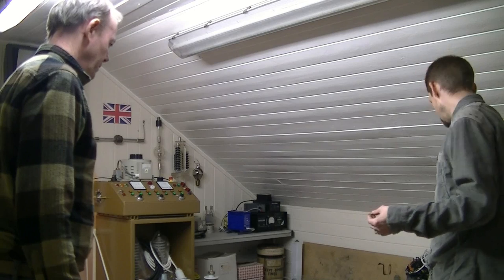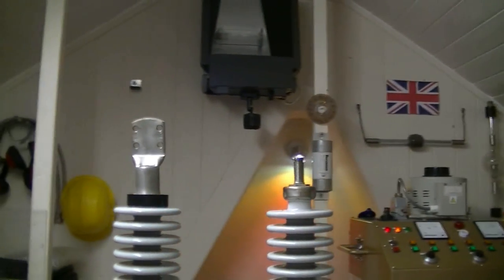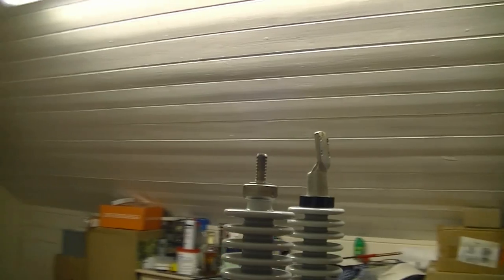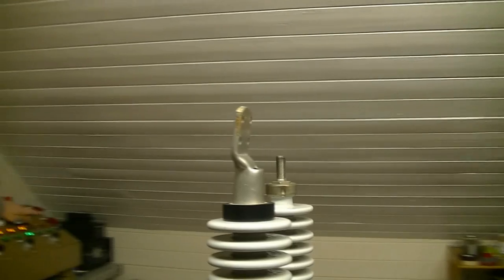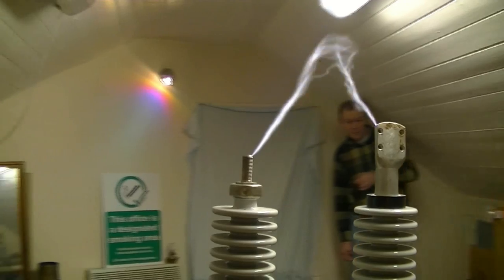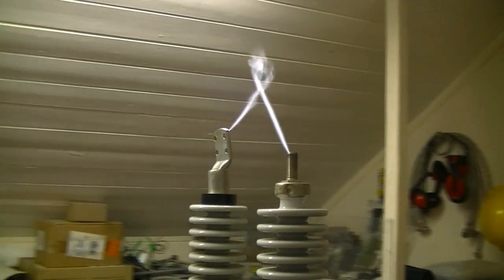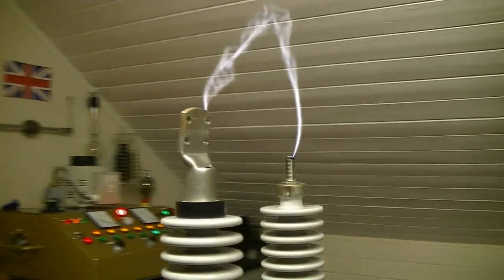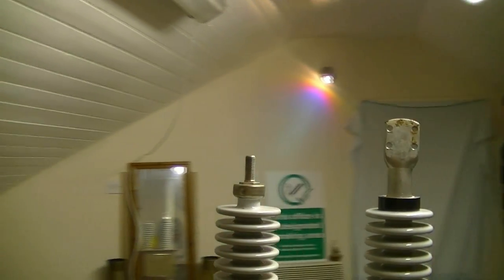Camera Rotor Test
Camera Rotor Test. 12v Car Wiper Motor will also work well.